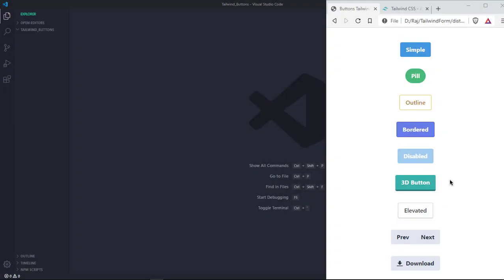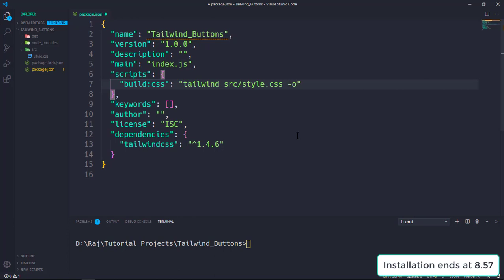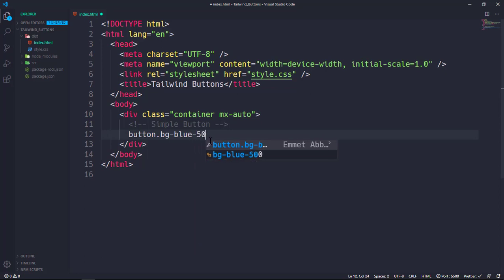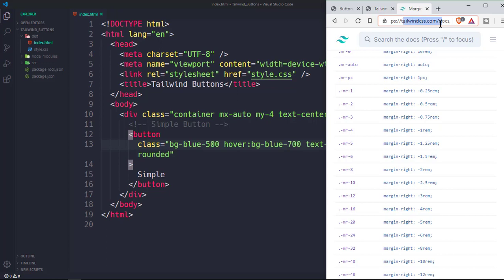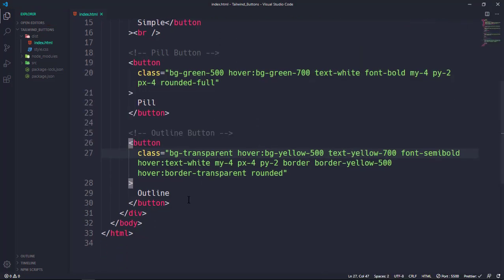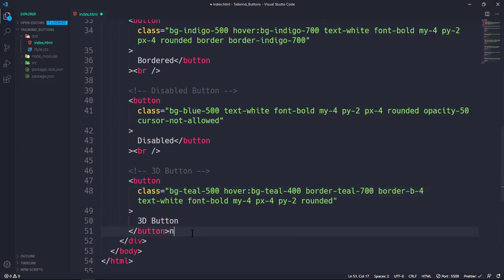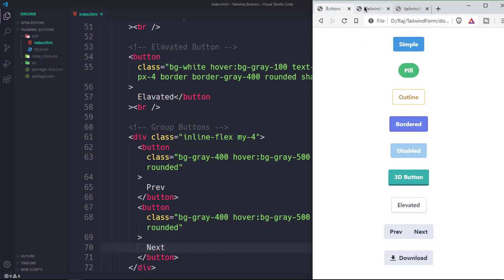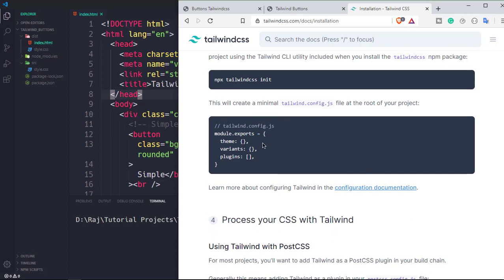Tailwindcss Buttons Crash Course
Tailwindcss Buttons Crash Course - Learn to create beautiful buttons with Tailwindcss.

It's a beginners guide to Tailwind CSS and some of its Components.